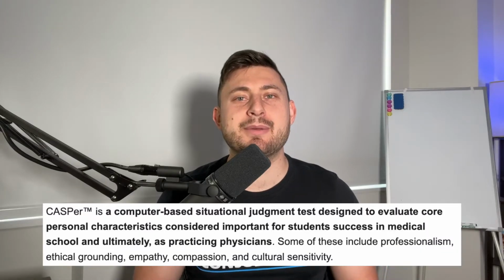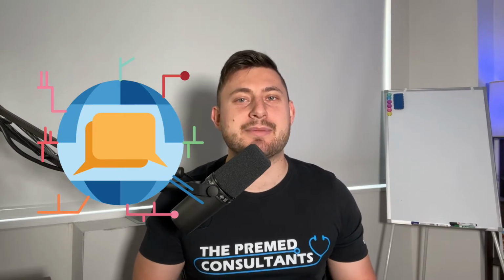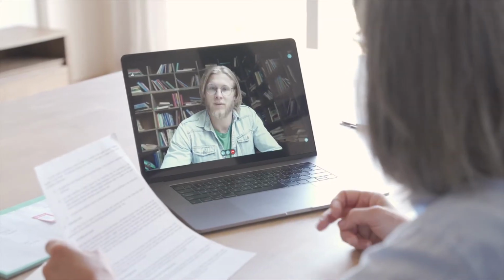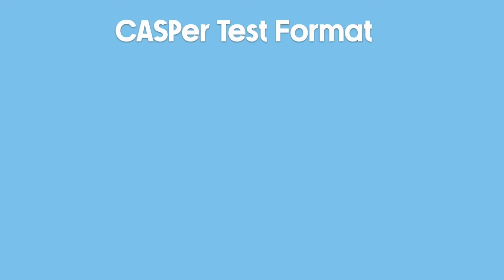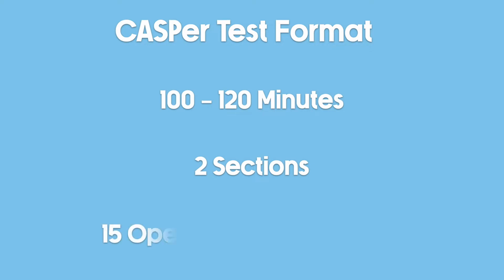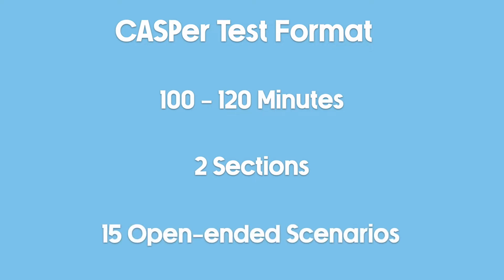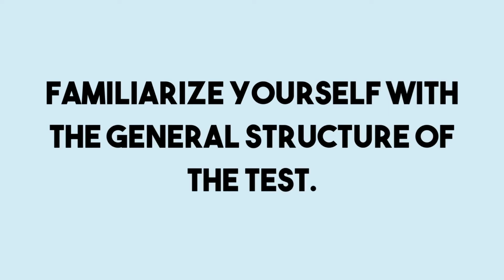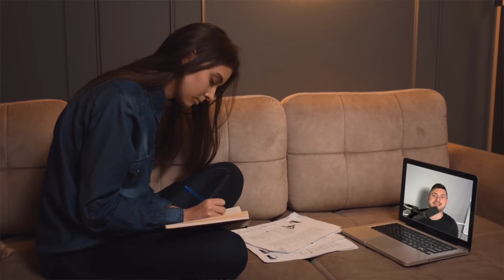Everything You Need to know about the CASPer exam in 2022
This video gives a general overview of the CASPer exam and why it is no being used more and more by medical schools during the admissions process.

Interested in premed coaching to help you get into medical school with less stress?

Follow The Premed Consultants for on the go premed advice!

Learn more about The Premed Consultants Services: thepremedconsultants.com